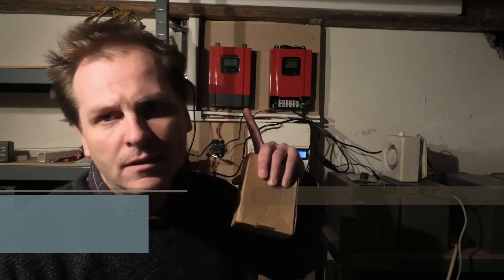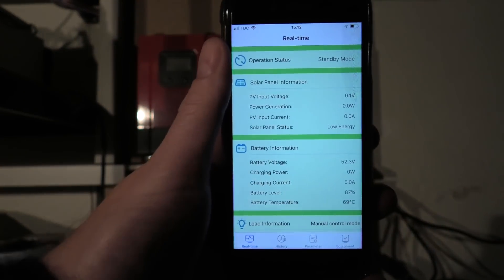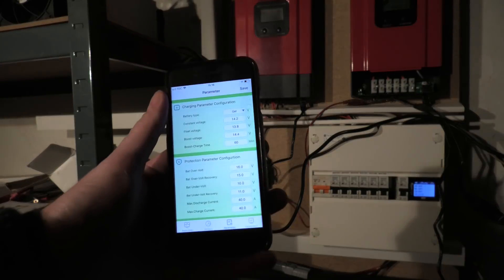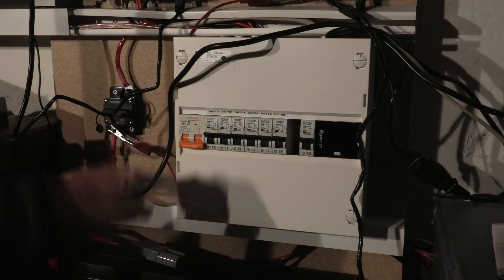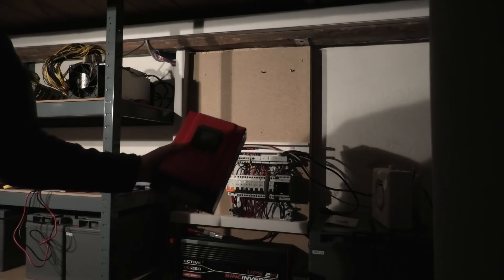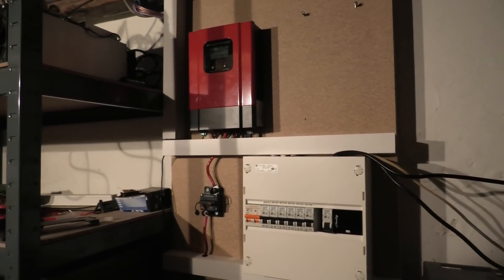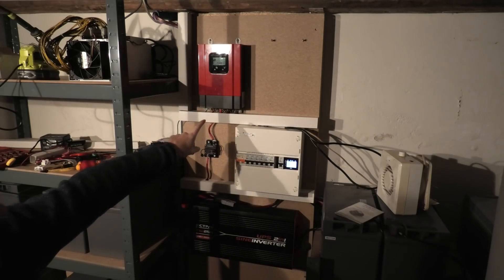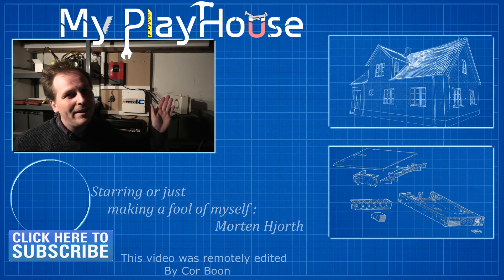Cloud Box-M1 Wifi Module for eSmart3 40A Solar Controllers - 887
With the Cloud Box M1, you can keep track of what the eSmart is doing and has been doing.
But it did not work on my eSmart 130volt only on my 150volt,, so.

Password is 'mpptsolar' for the software. And '888888' for the APP

The eSmart3 and the Cloud Box M1